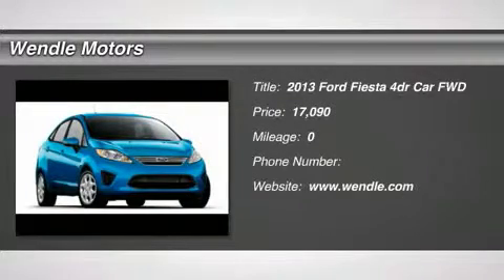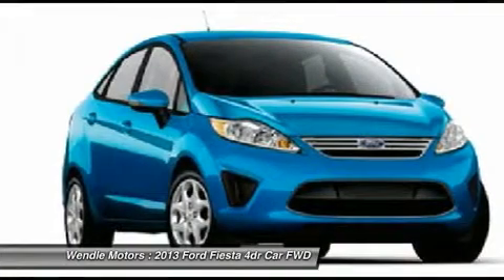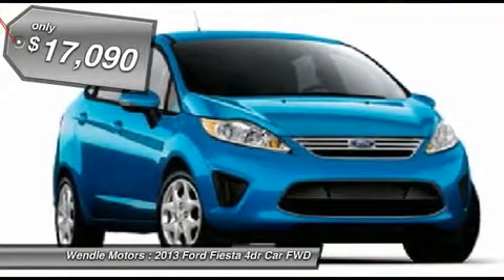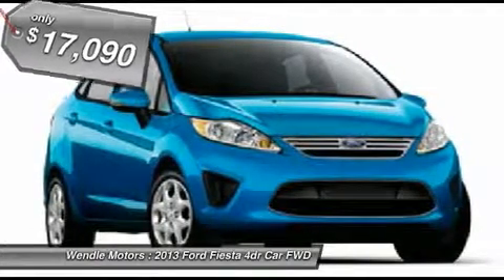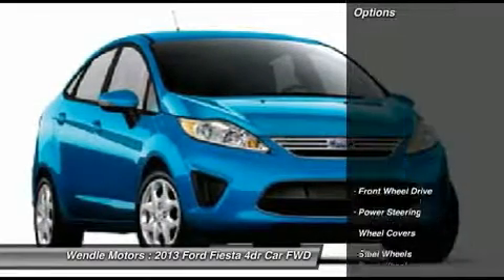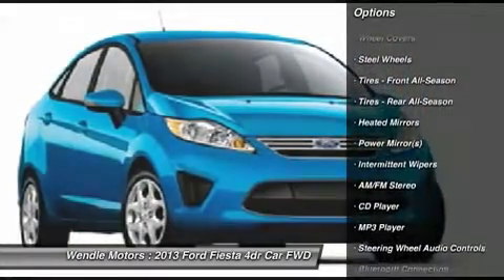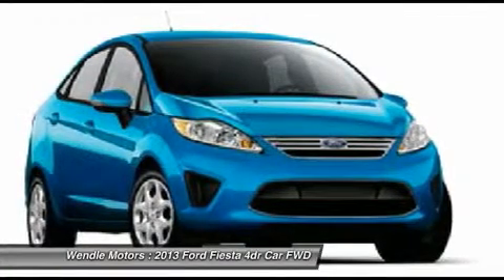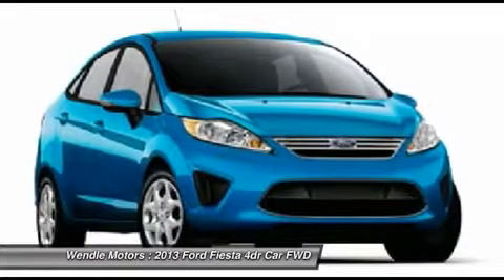2013 FORD FIESTA Spokane, WA IP-221451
2013 FORD FIESTA Spokane, WA
Stock# IP-221451

Wendle Motors (Ford)
9000 N Division St